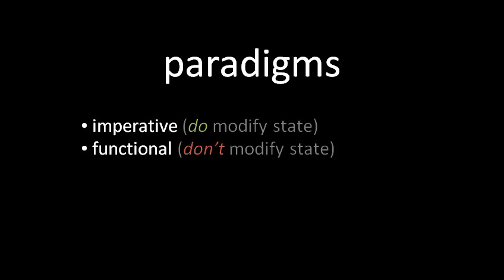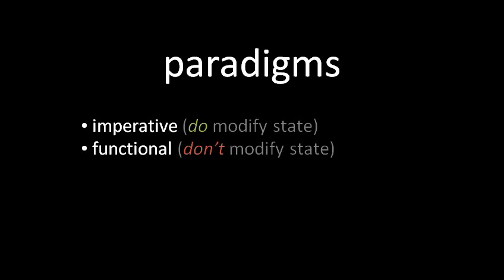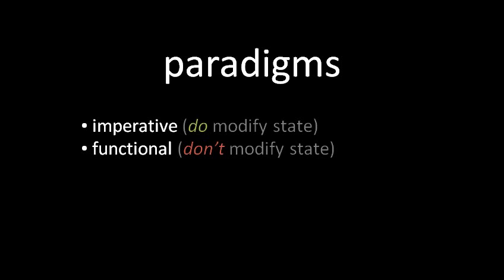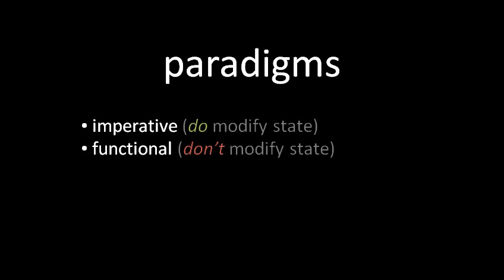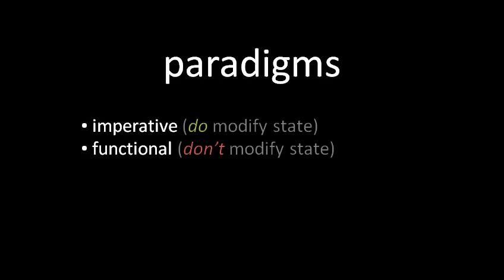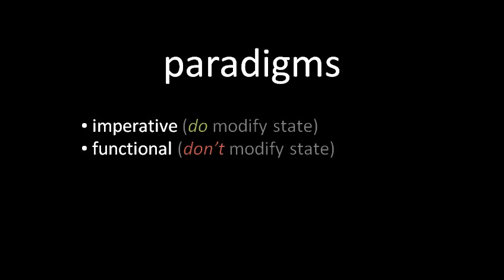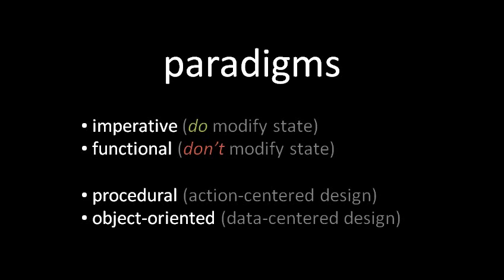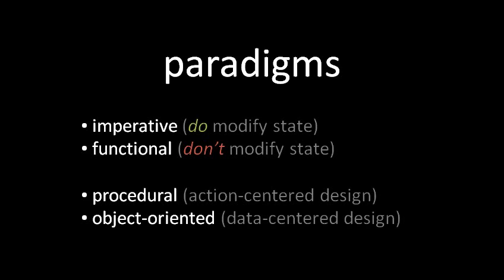Programming Languages - 6 of 12